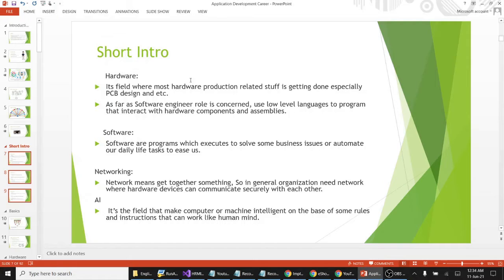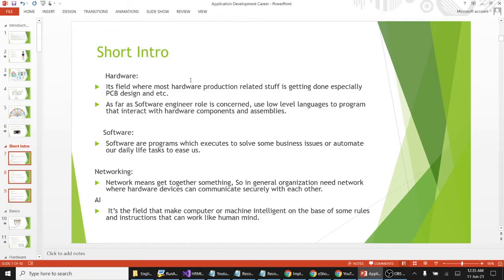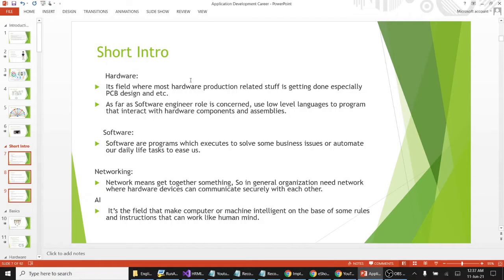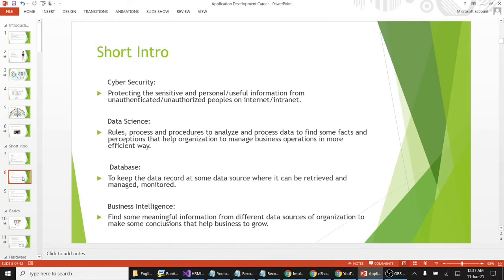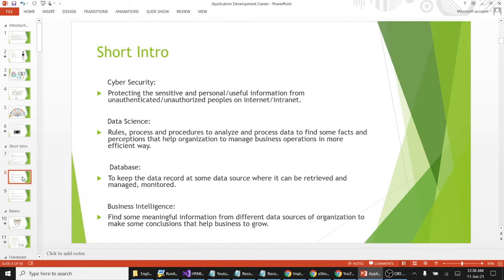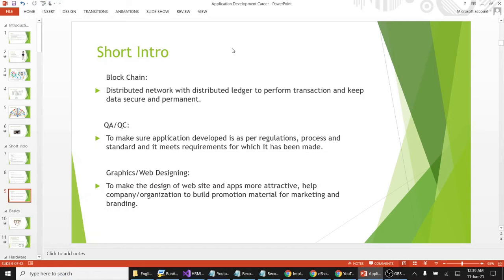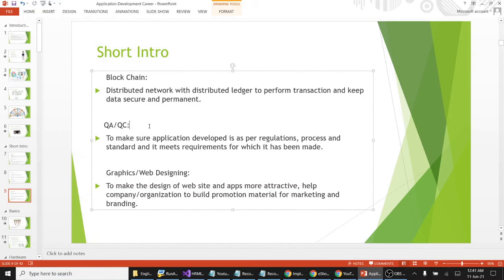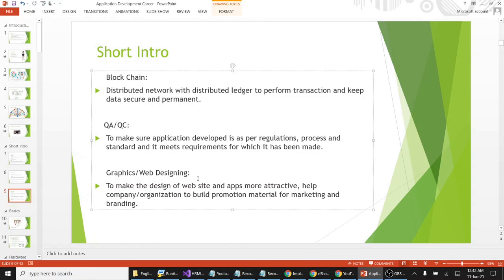Short Introduction to Computer Science Modern Fields and Sub Fields - Part 2 (English)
In this video , going to discus very shortly on modern fields and subfields of computer science that you should know to choose your right profession in the interested field.

In tha last video we have discussed why we need that, wo need this information, what are the confusions when getting started IT professional carrier after graduation, what could be challenges etc and how to overcome them.